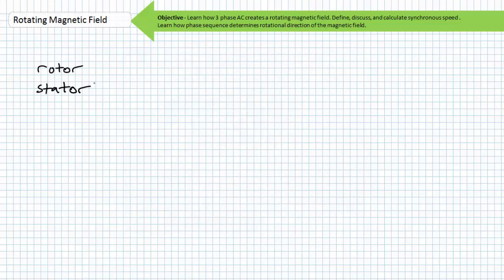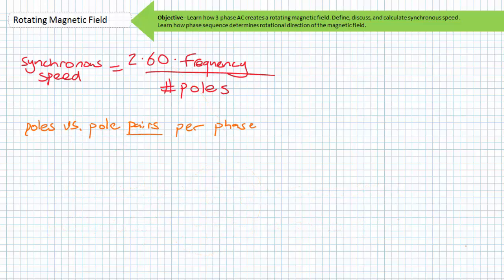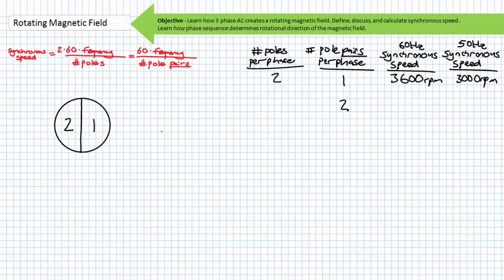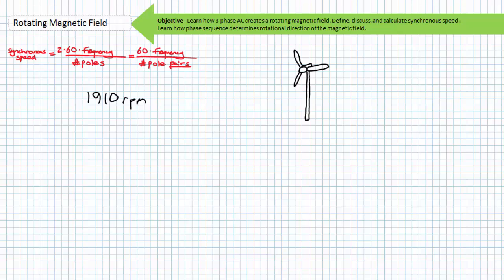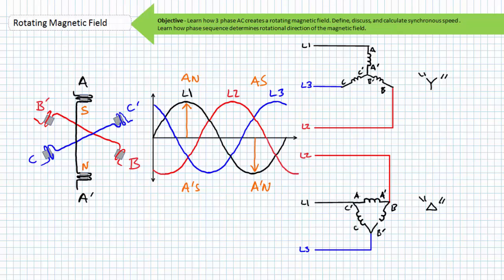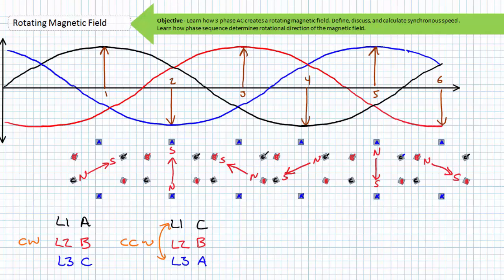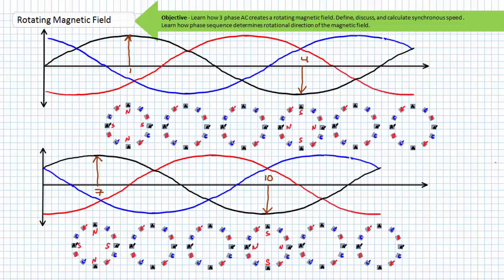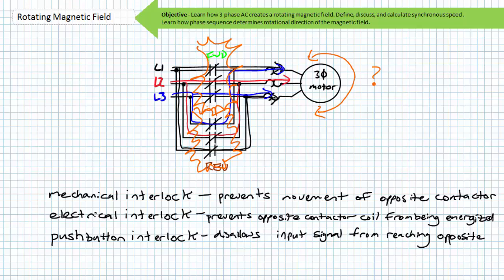Rotating Magnetic Field (OLD LECTURE)